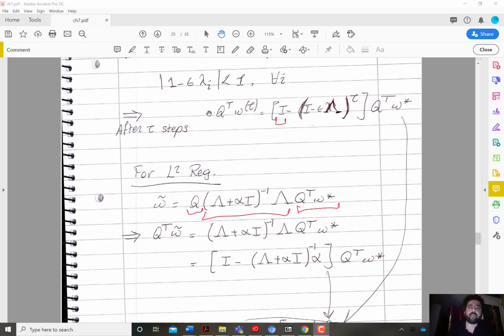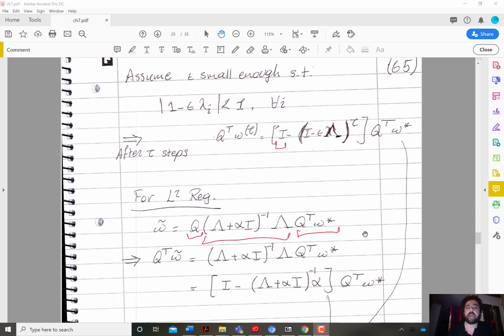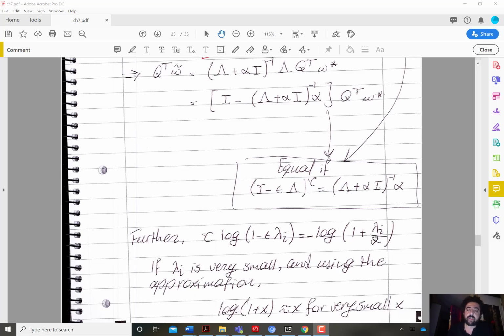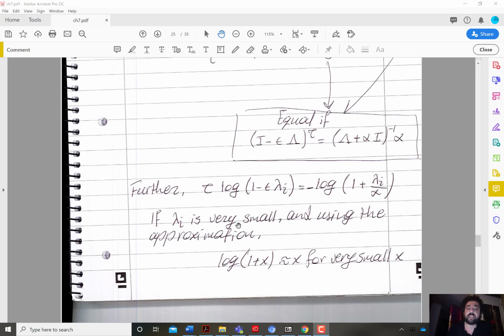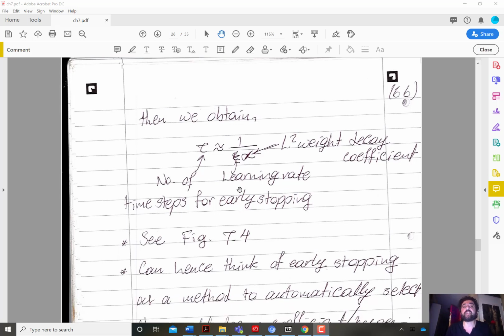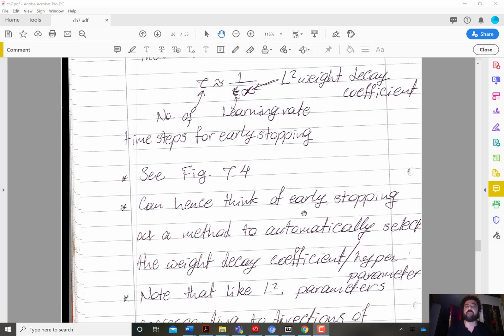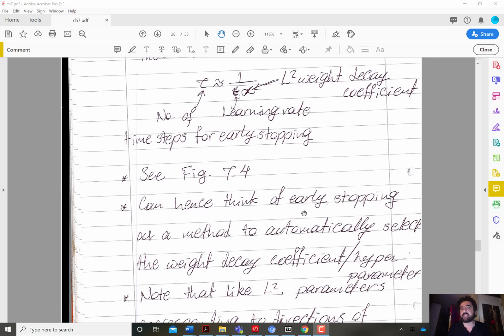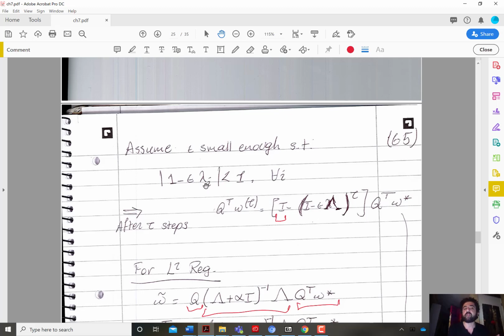Introduction to Deep Learning - Module 2 - Video 42: Interpretation of Early Stopping L2 Comparison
Video 42: Interpreting the analysis presented in the previous video.